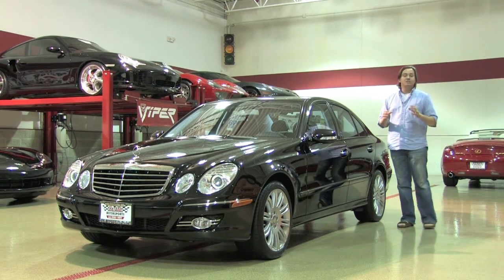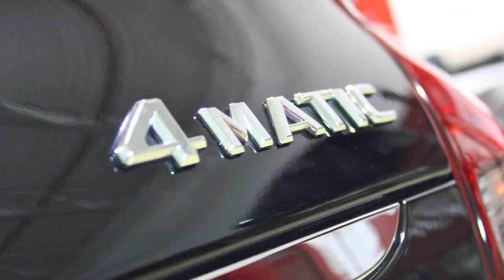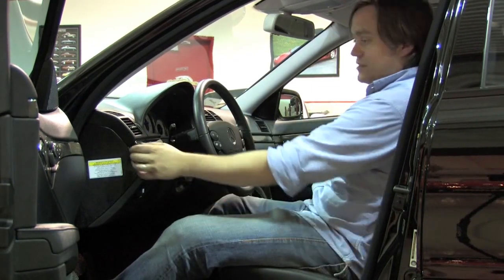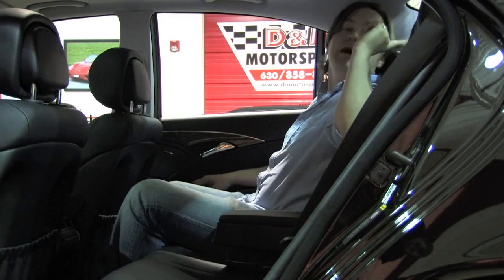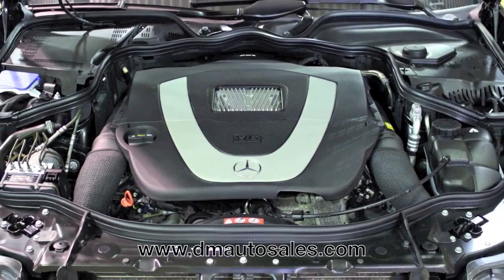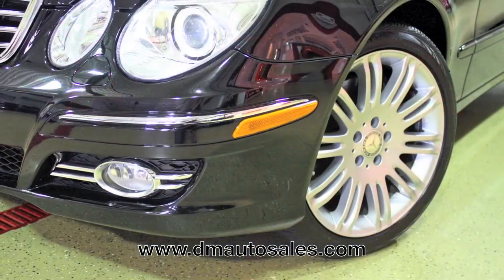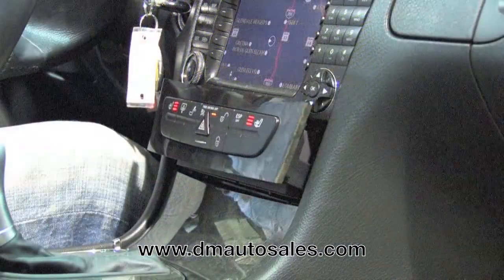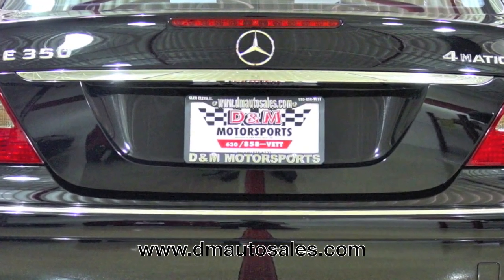Mercedes-Benz E350 4MATIC Sport--D&M Motorsports E-Class Vehicle Review HD